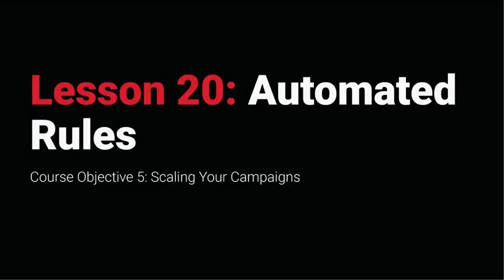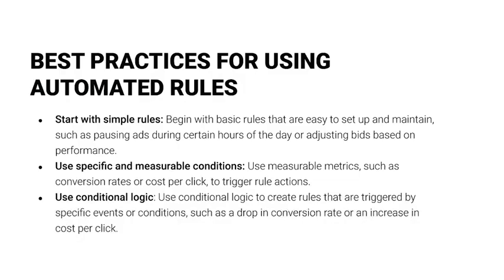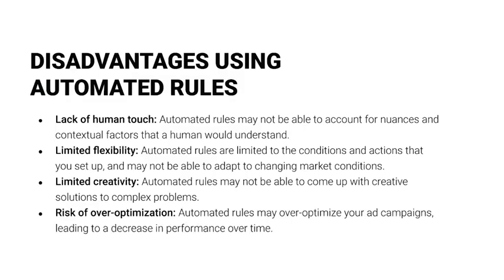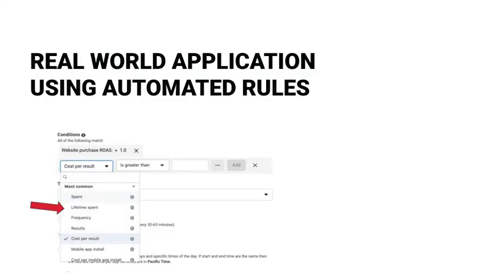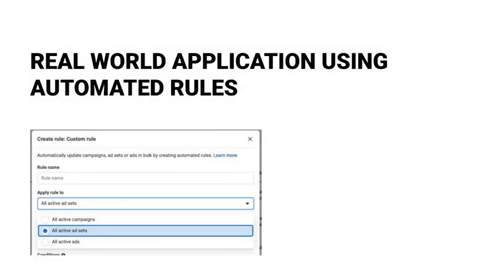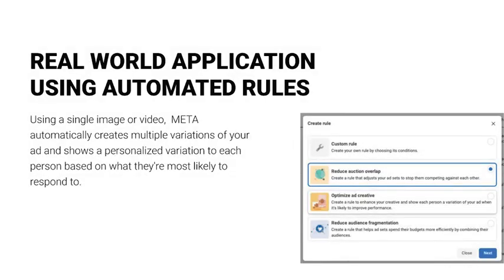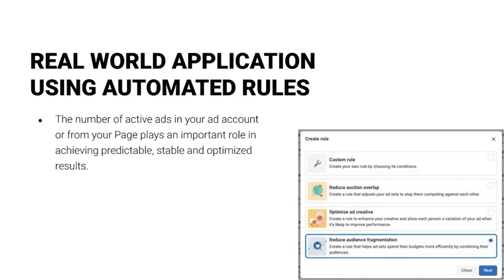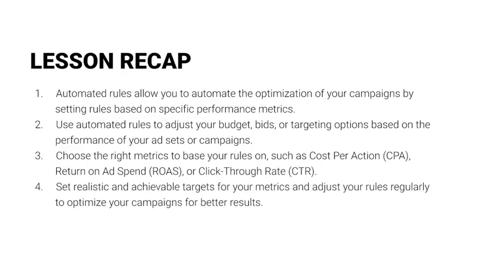20 How Automated Rules Can Optimize Your Facebook Campaigns